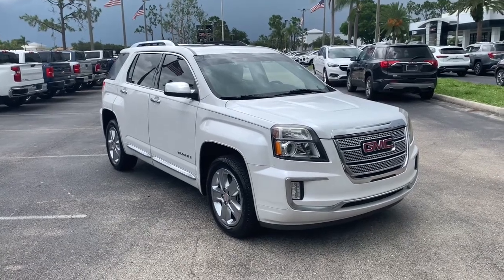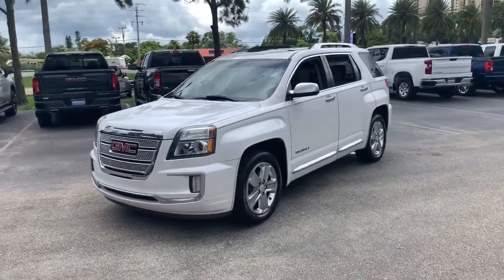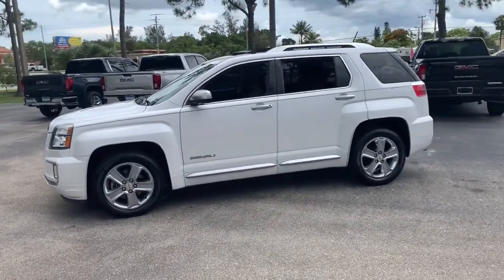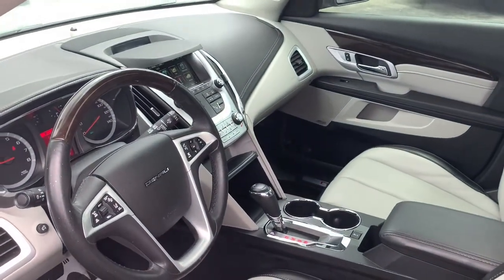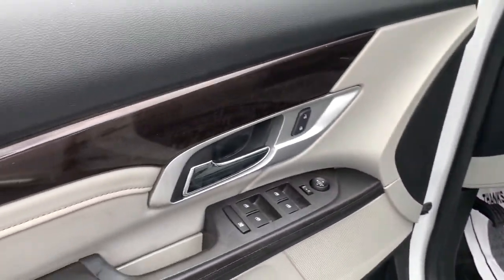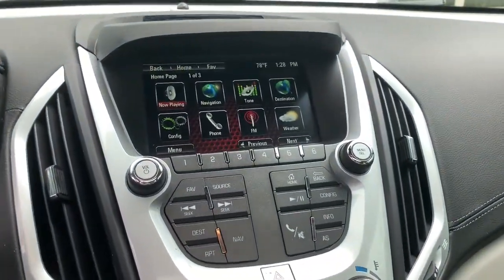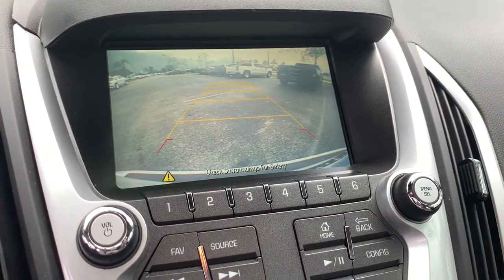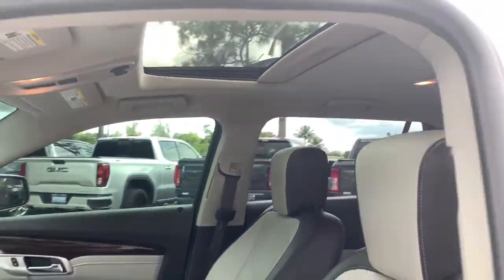2016 GMC Terrain Fort Myers FL U16803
White Frost Tricoat Used 2016 GMC Terrain available in Fort Meyers, Florida at Dixie Buick, GMC.

NO DEALER FEE CLEAN CAR FAX/ NO ACCIDENTS BLUETOOTH/ HANDS FREE CELL PHONE REAR BACK UP CAMERA 4-Spoke Leather-Wrapped w/Wood Steering Wheel 8-Way Power Passenger Seat Adjuster Driver Alert Package I Driver Alert Package II Dual front impact airbags Dual front side impact airbags Emergency communication system Forward Collision Alert & Lane Departure Warning Intellilink w/Bluetooth Pioneer Premium 8-Speaker System Power Liftgate Power Programmable Rear Liftgate Radio: Color Touch AM/FM Stereo Rear Cross-Traffic Alert Rear Park Assist Side Blind Zone Alert SiriusXM Satellite Radio. 2016 GMC Terrain Denali 2.4L 4-Cylinder SIDI DOHC VVT FWD 6-Speed Automatic White FrostbrbrRecent Arrival! 22/32 City/Highway MPGbrbrWe have been serving the community since 1934! We have a well trained award winning sales and service team ready to make your experience a great one! Well stocked inventory of both New and quality Preowned Cars Trucks and SUVs Certified Technicians in an up to date service facility We know your time is valuable. We are sure you will find our site a fast and convenient way to research and find a vehicle thats right for you.